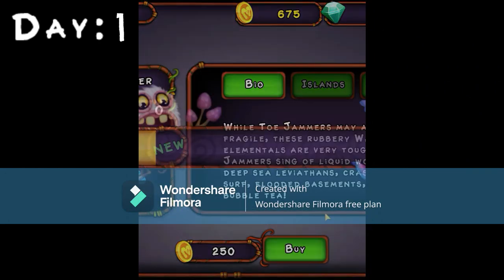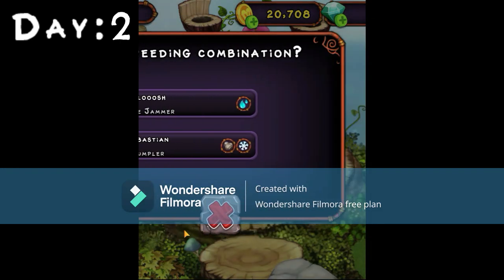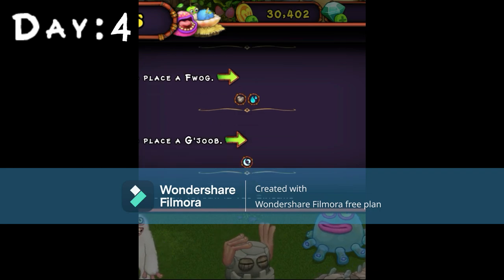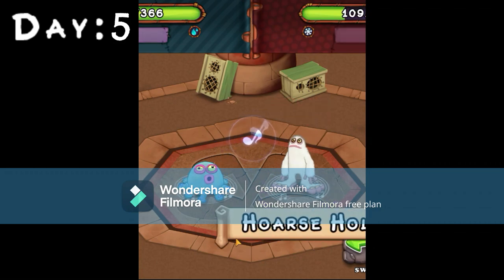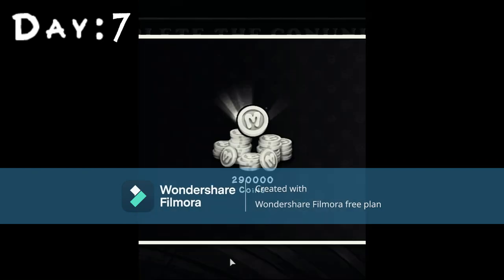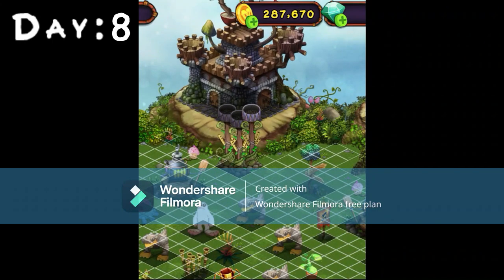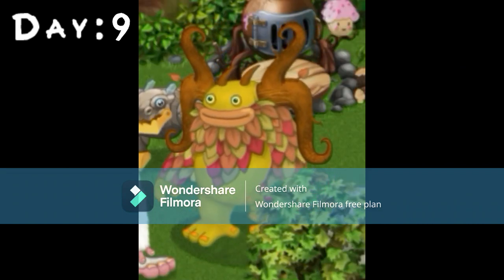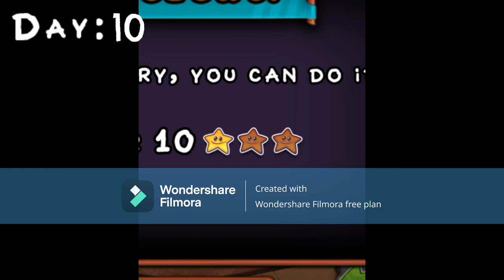FULL CUT: I Played MSM For 1-10 Days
Enjoy this full cut about the recent ten parts of MSM Daily!

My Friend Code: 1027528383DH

Credit to Big Blue Bubble for the "My Singing Monsters" series.